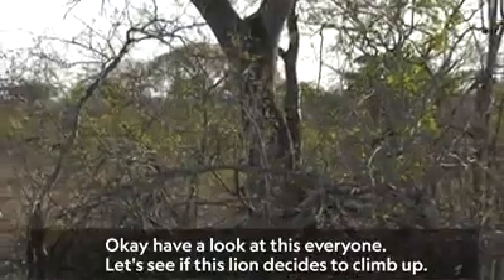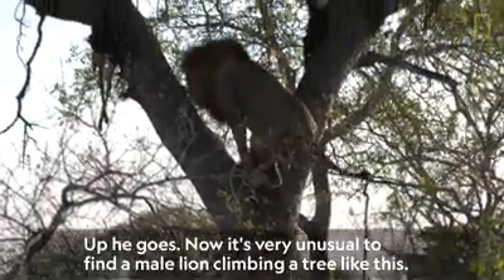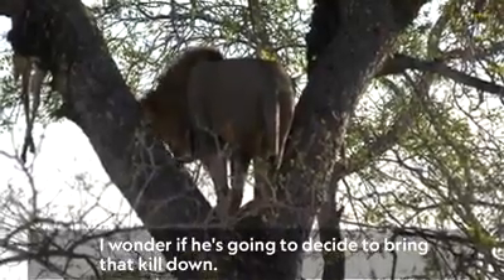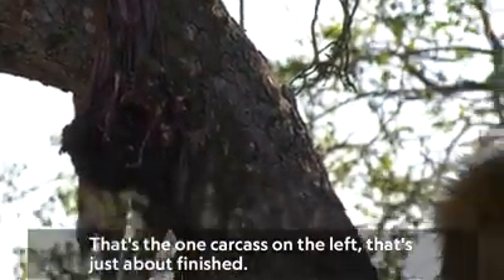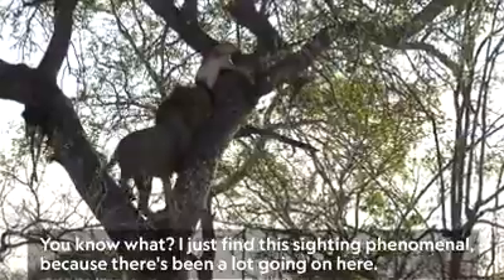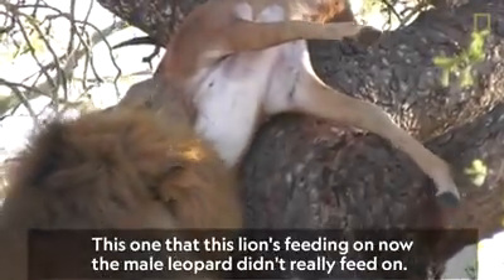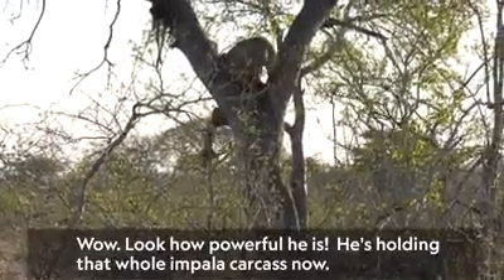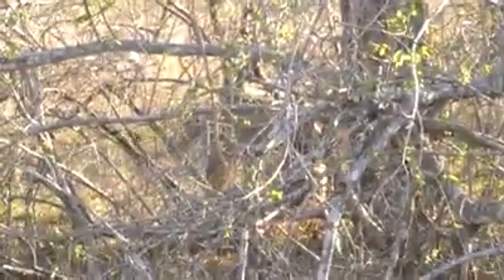Simba apanda juu ya mti kufuata msosi